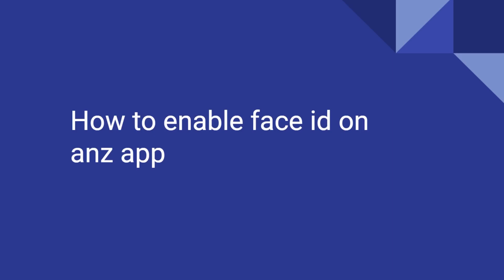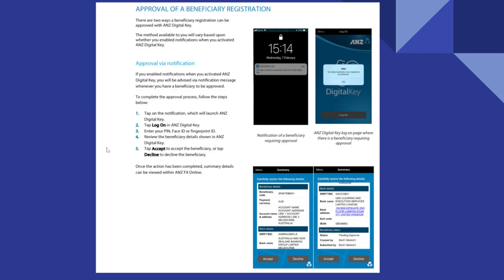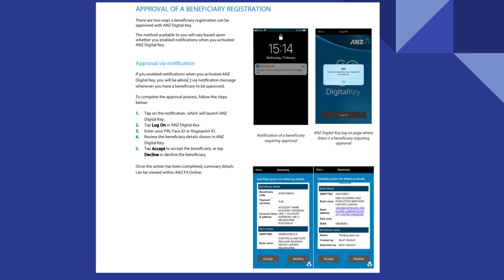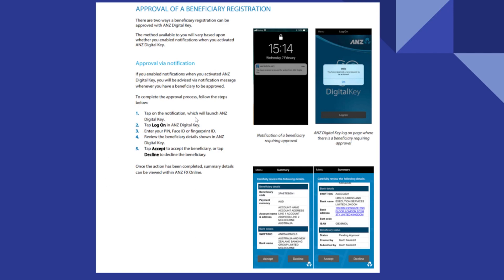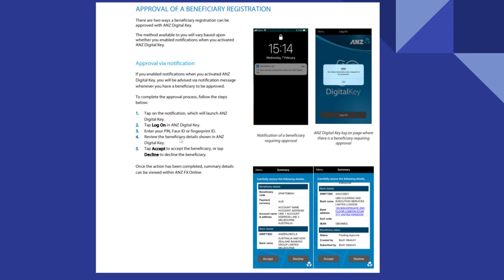HOW TO ENABLE FACE ID ON ANZ APP 2023! (FULL GUIDE)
Welcome to our latest tutorial! In this video, we'll guide you through the simple process of enabling Face ID on the ANZ app, adding an extra layer of security and convenience to your mobile banking experience. Whether you're a seasoned app user or a first-timer, our step-by-step instructions will make the setup process a breeze. Say goodbye to PINs and passwords – let your face be the key to accessing your finances securely!

0:00 INTRO
0:04 TUTORIAL